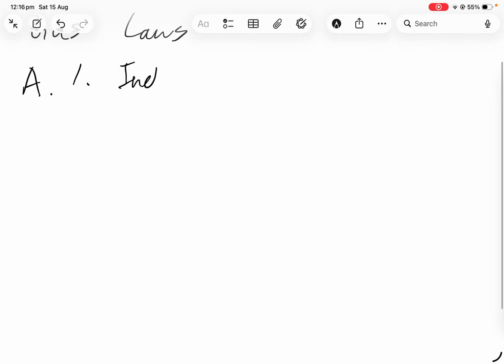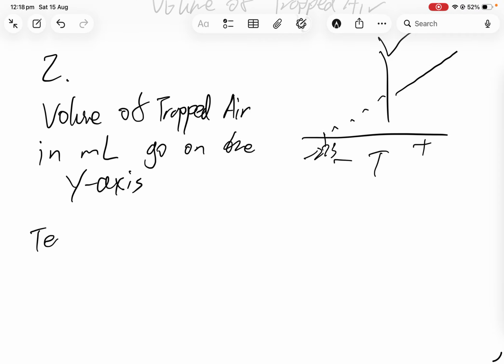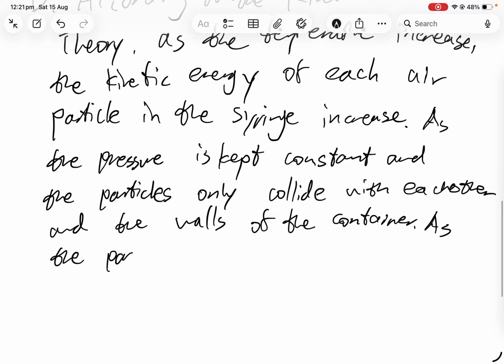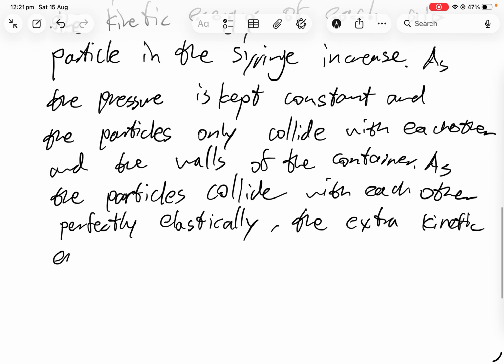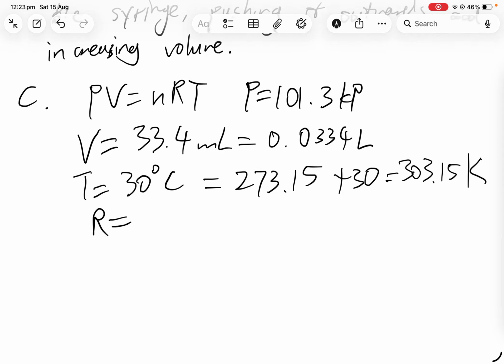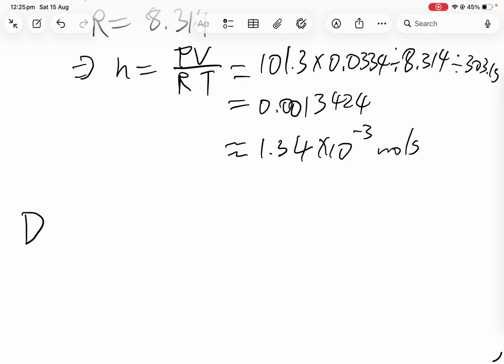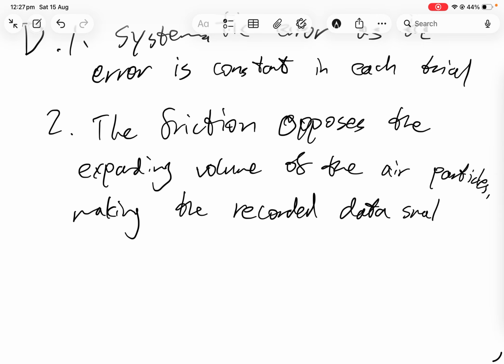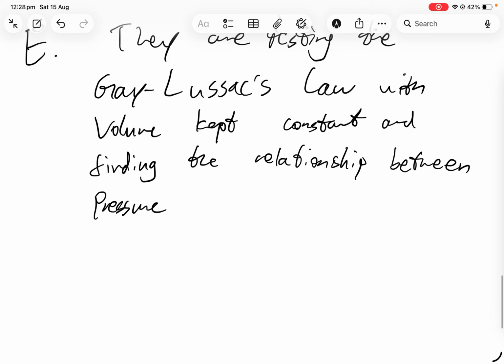Day 53 Chem Yr11 Gas Laws